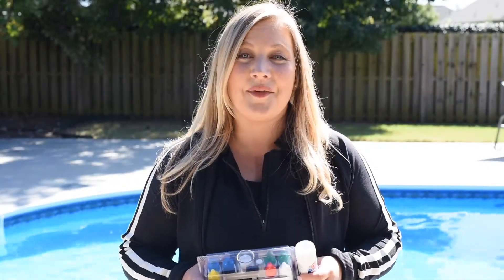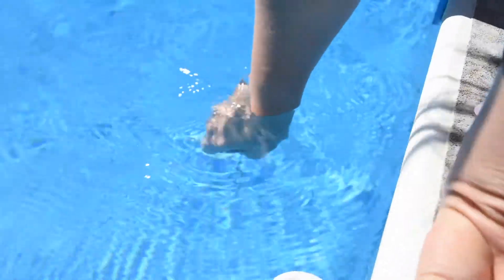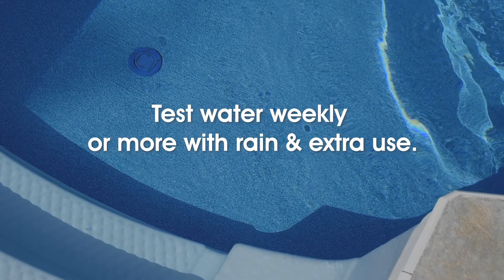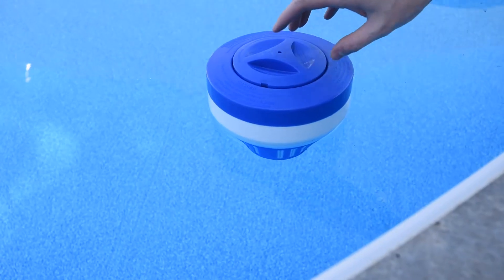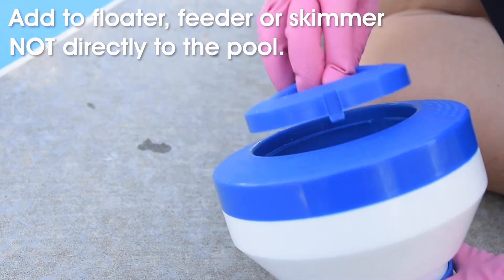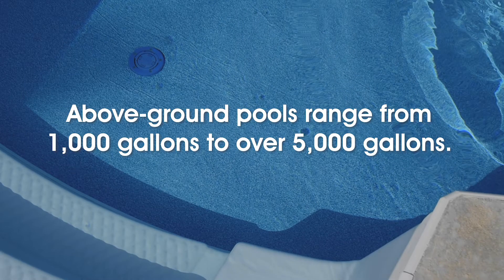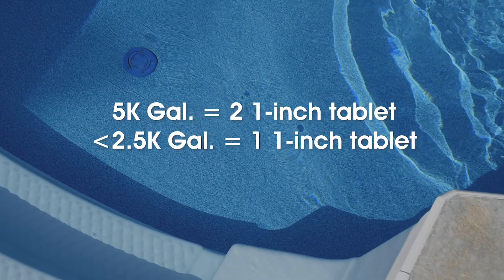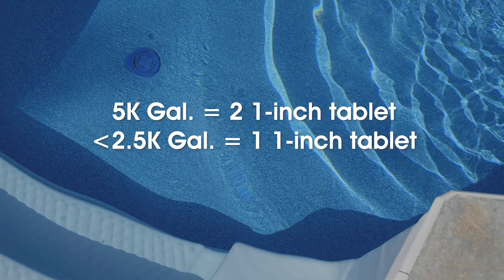What Should the Chlorine Levels be in a Swimming Pool?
DIY Pool Supply and pool maintenance experts share the best practices for measuring and maintaining the proper chlorine levels for your swimming pool.